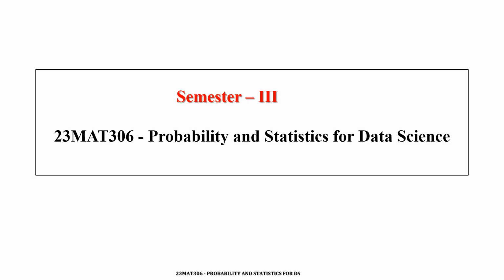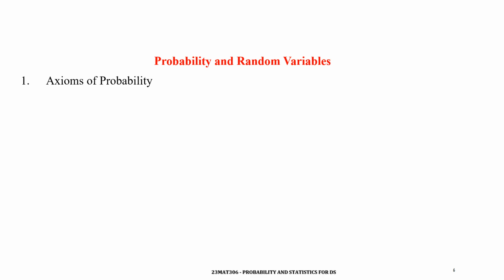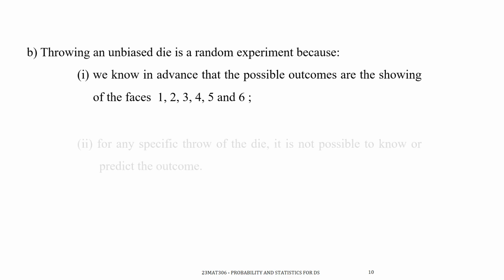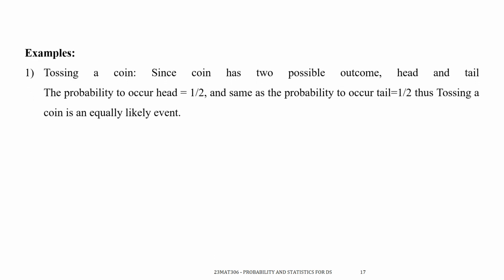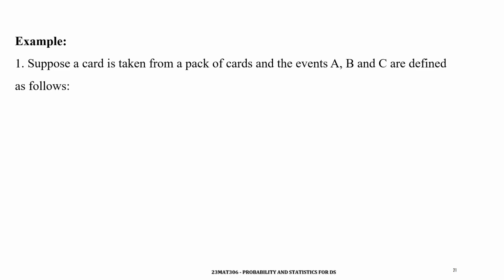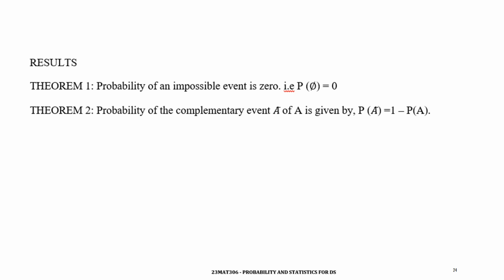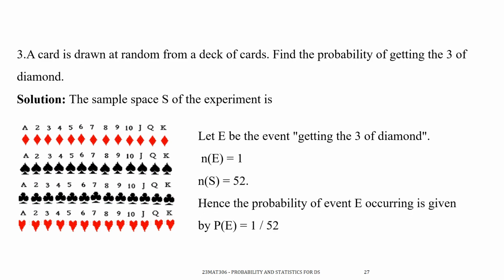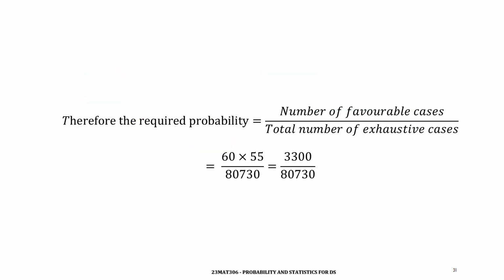Probability and Statistics for Data science- Unit-1- Lecture-1